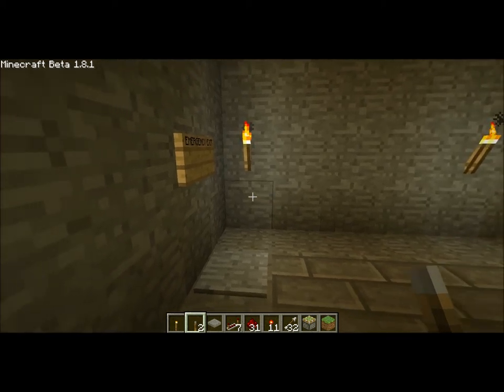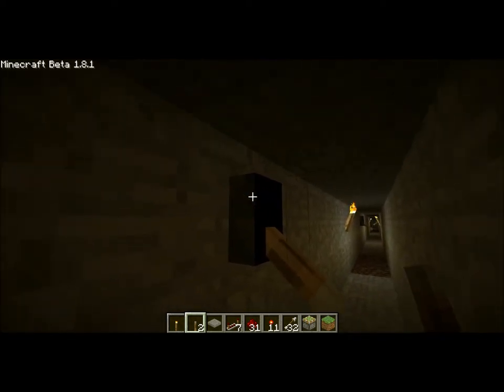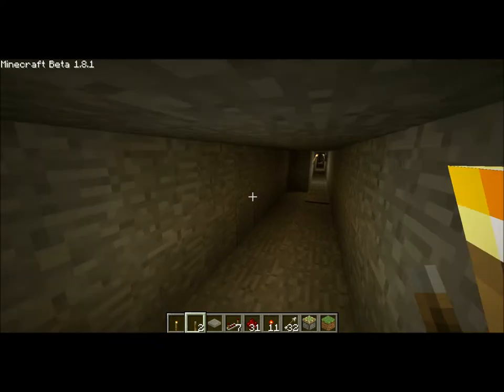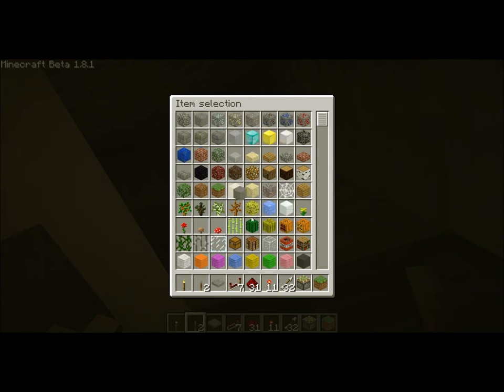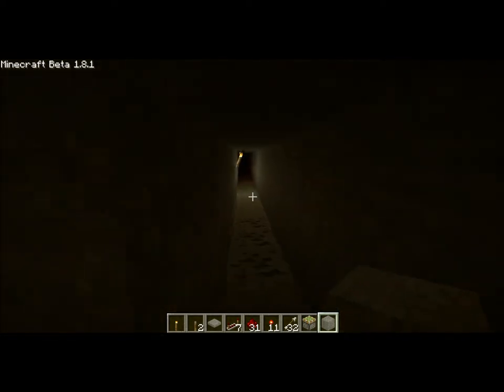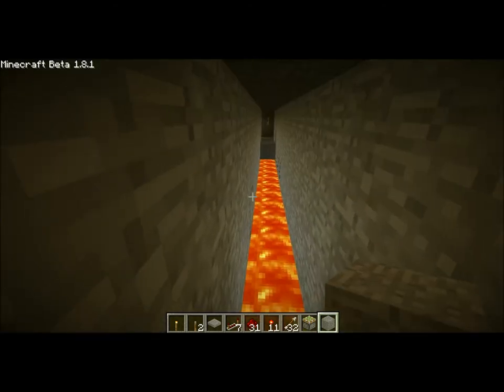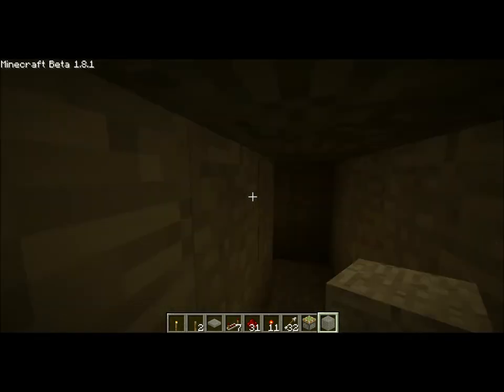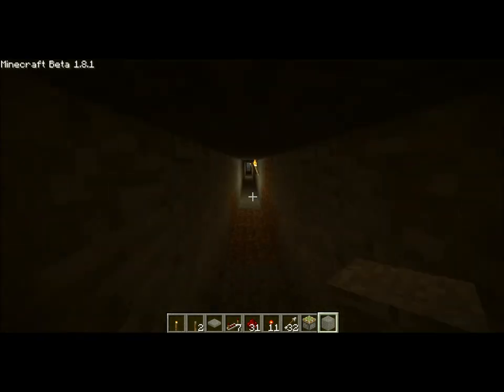Minecraft Inventions: Assassin Guild Emergency Exit with Traps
Should the guild be invaded by templars, there is an awesome emergency system in the back of the barracks (I figure that's where everyone will be since the most logical time to attack would be at night). I may find a way to include a warning system so that people will know when templars made it to the armory. enjoy!